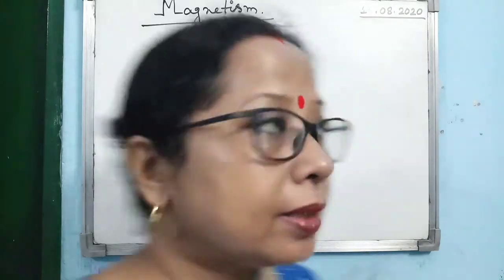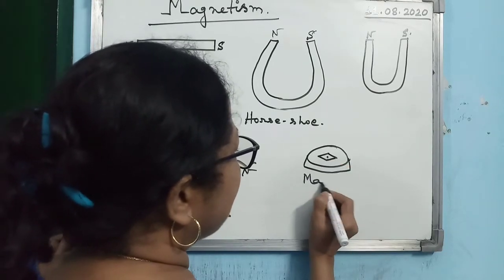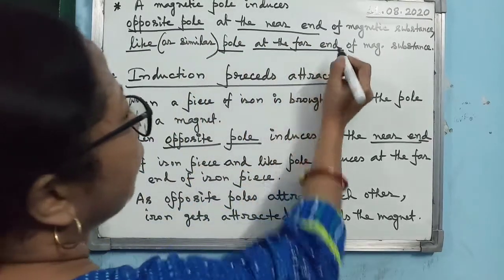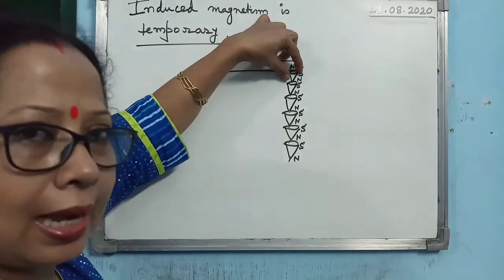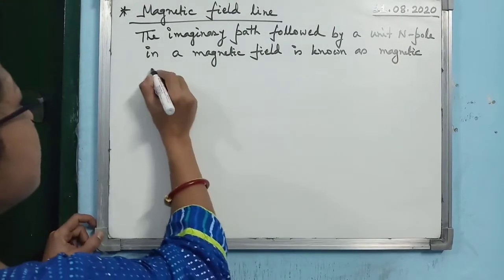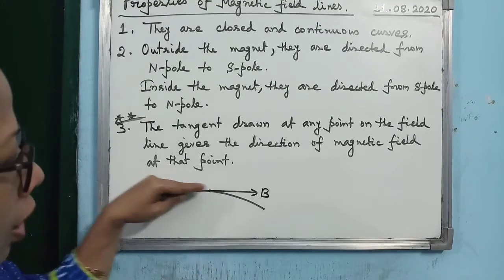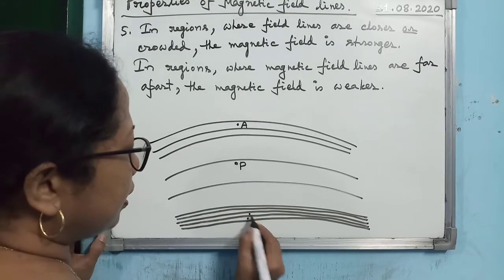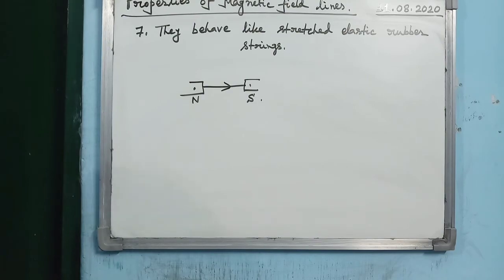Magnetism (for IX)Mod 34 Lec 01